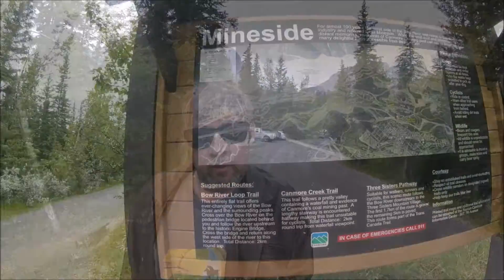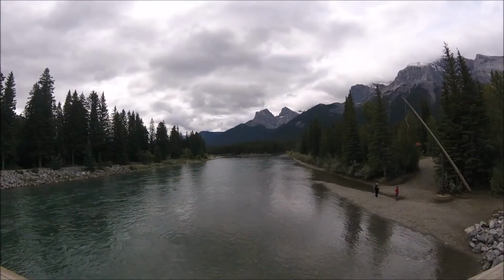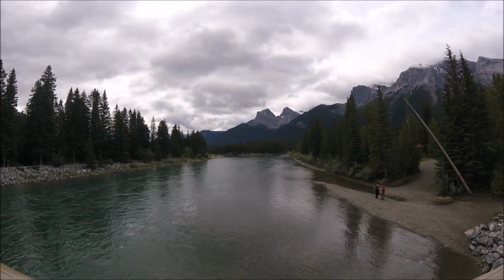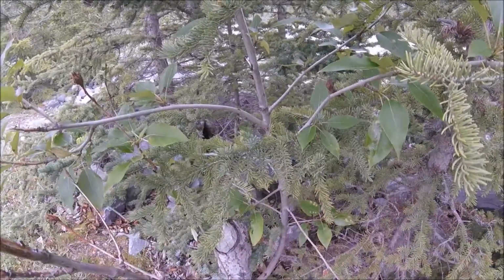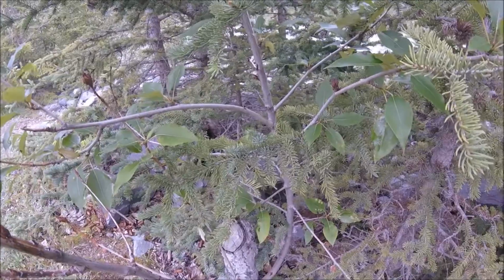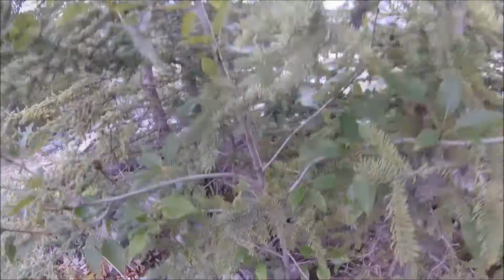BANFF - GONDOLA TO THE TOP OF THE WORLD! - DAY 4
Today we head into Banff and take the Gondola to the top of Sulpher Mountain for amazing views and we'll feel like we're on top of the world. Be sure to follow along on the Exploring Banff YouTube Series